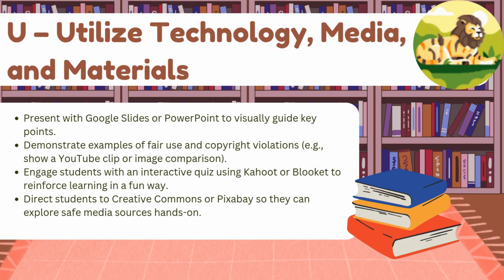INFO 5720: ASSURE Model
INFO 5720: Copyright Assignment